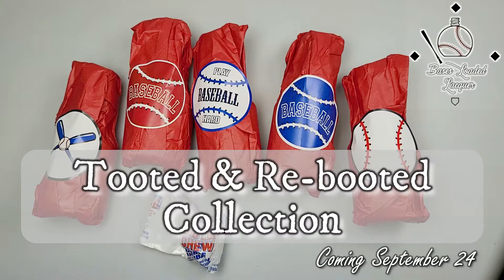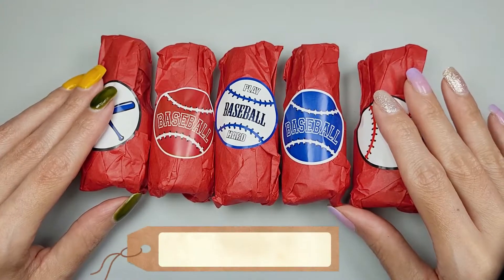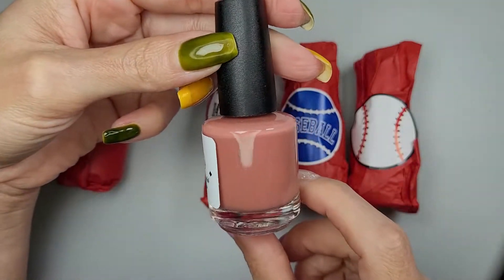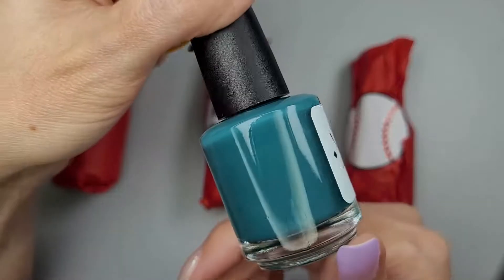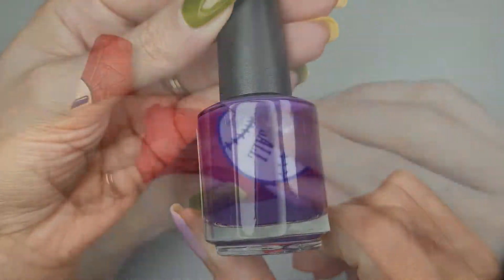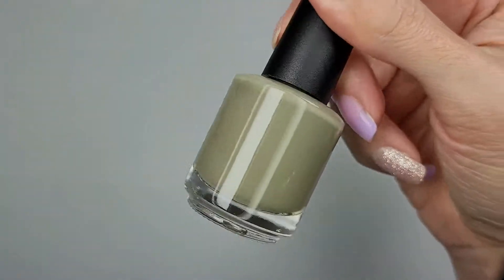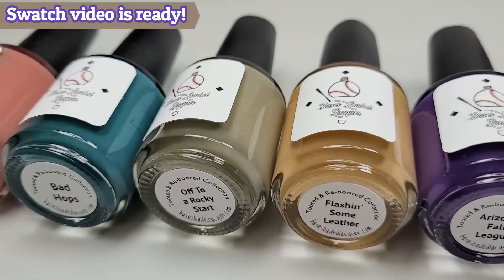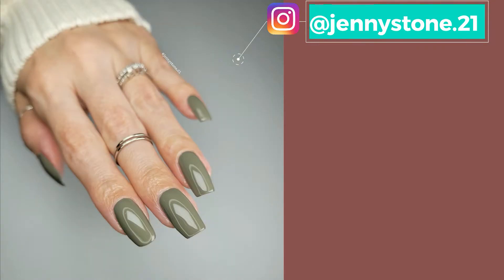Bases Loaded Lacquer New Collection Tooted & Rebooted - Part 1 Unboxing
Bases Loaded Lacquer has a brand new collection of nail polishes and I'm unboxing them to share each beautiful shade that was sent to me in a complimentary PR Sample package! This collection will launch September 24 at 9pm/EST on her website basesloadedlacquer.com.

These 5 gorgeous shades are the perfect combination of Fall colors. They all have a creamy formula and are completely opaque with just one coat! But of course, I recommend applying 2 coats and a top coat to make your manicure last longer!

Shades:
💚 Off To a Rocky Start - olive green
💛 Flashin’ Some Leather - beautiful camel
💜 Arizona Fall League - dusty plum
💙 Bad Hops - green-leaning dark teal
🧡 TerraCAUGHTa Stealing - soft terracotta

I love sharing new nail polishes as well as nail art I create including easy to follow tutorials for nail stamping!

Check out the swatches of the entire Bases Loaded Lacquer Tooted and Re-booted Nail Polish Collection

Have you tried the Bases Loaded Lacquer brand nail polishes?
Do you have a favorite shade from this collection?